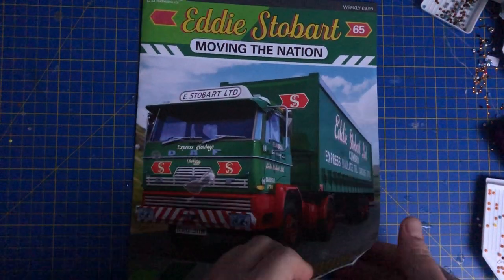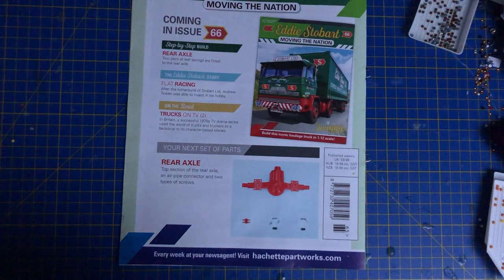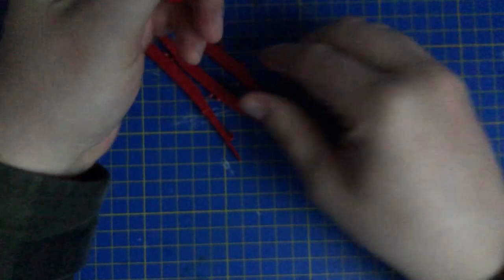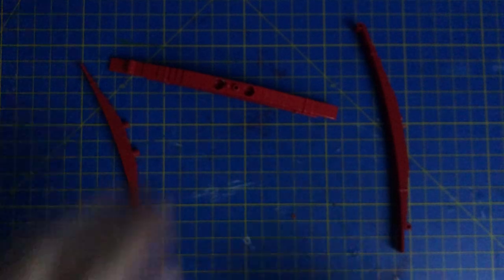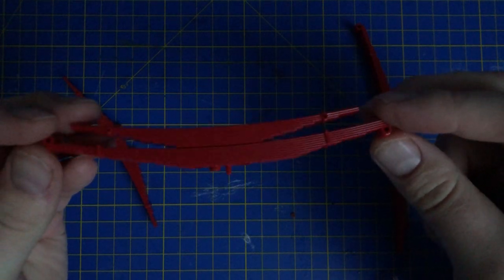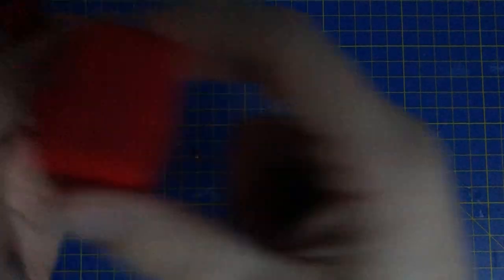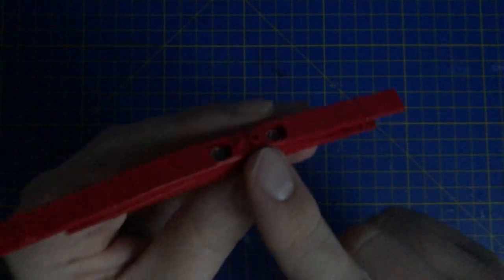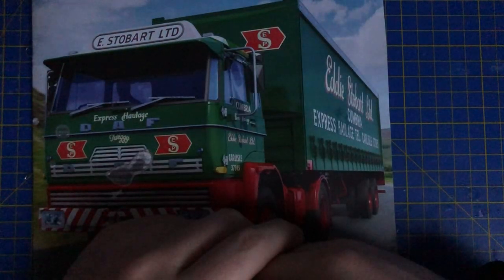Build The Eddie Stobart Issue 1:12 Scale Issue 65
alternativly via  the comments box  below the video i will check comments and will aprove and respond within 24 hours  please note in order to restrict spam im unable to respond to comments from channels that do not have any content this is  to reduce and restrict spam